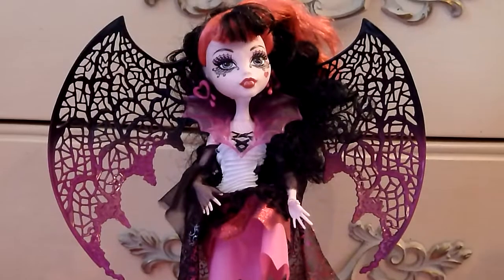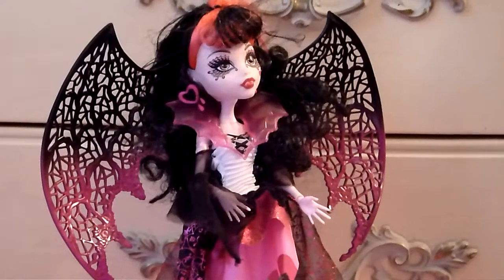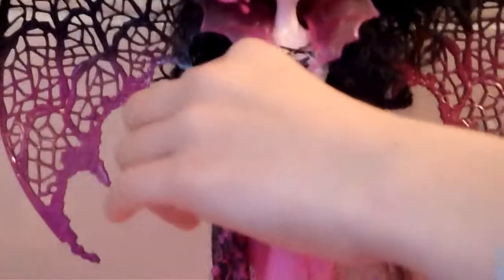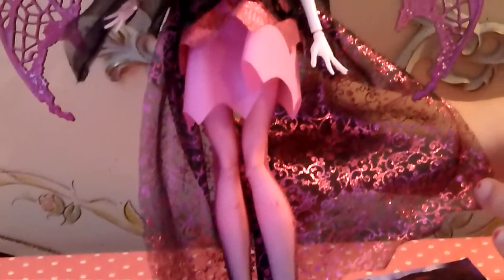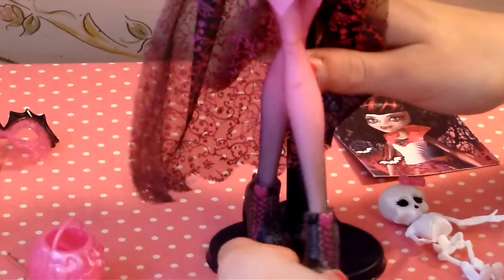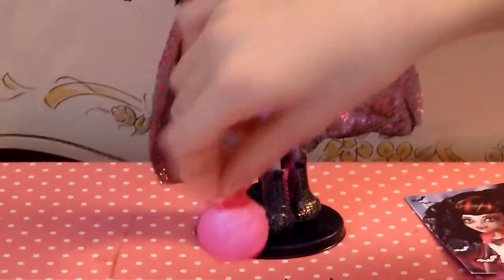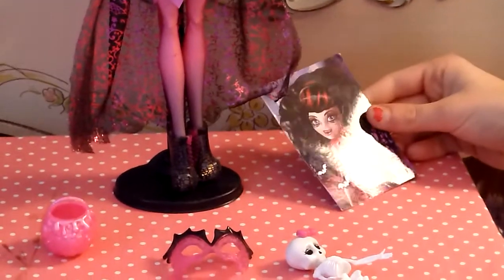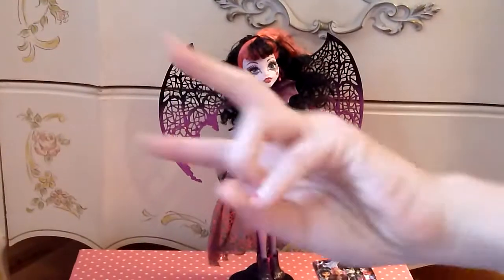Monster High Ghouls Rule Draculaura Review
My review of Monster High Ghouls Rule Draculaura